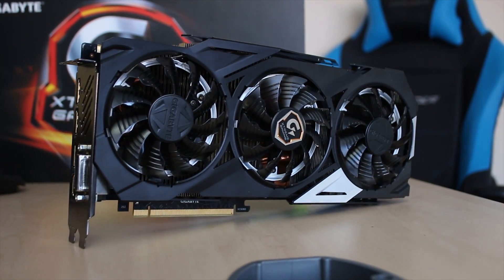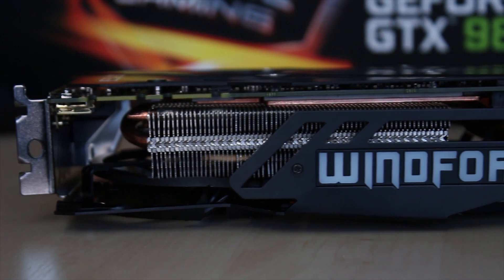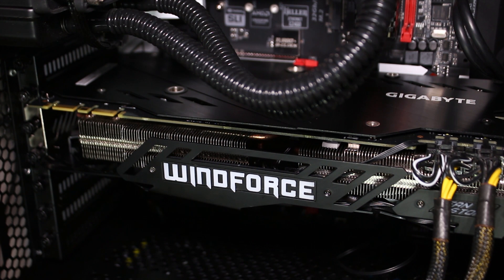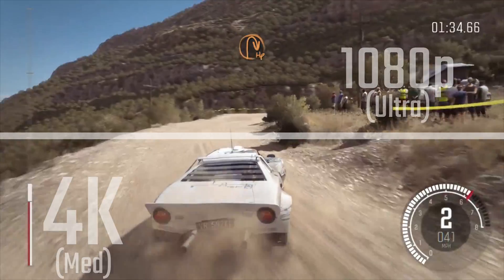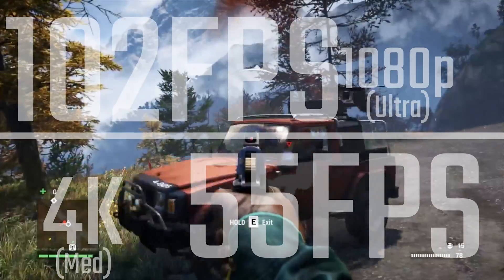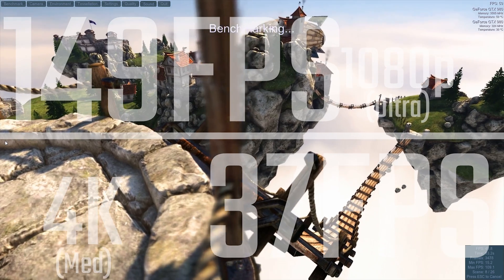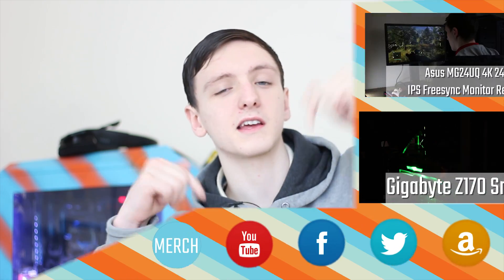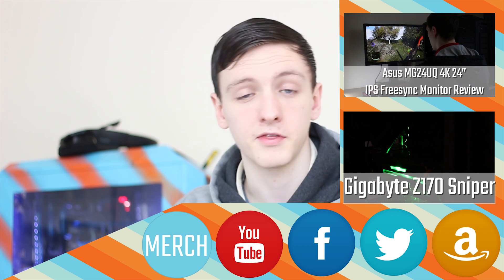GIGABYTE GTX980ti Xtreme Gaming Review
This is one sexy GPU, with the added benefit of being designed to overclock - from the extra 6 pin PCIe Power connector, to the massive, beafy Windforce heatsink. This is definitely worth a watch!